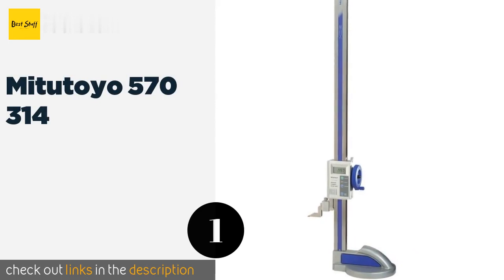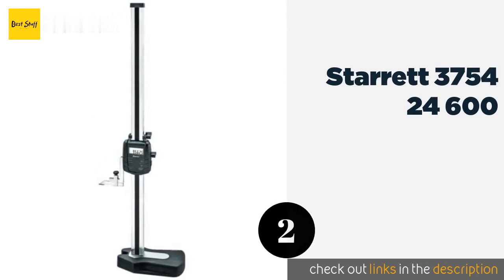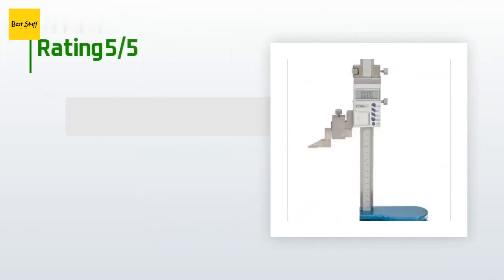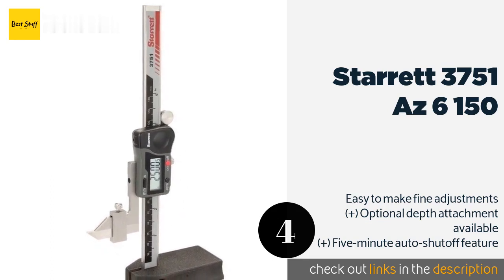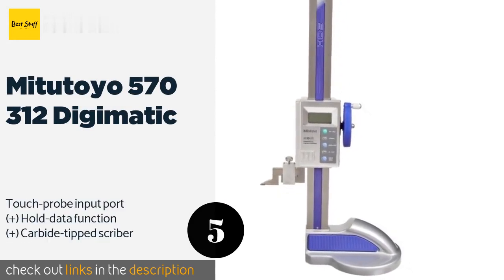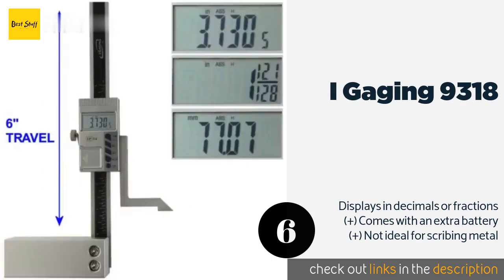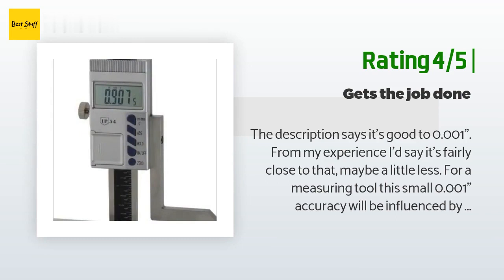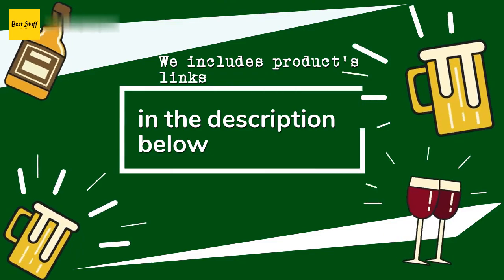🌵6 Best Digital Height Gauges 2020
1 - Mitutoyo 570 314:
✅ Amazon US
🌏 Amazon International

2 - Starrett 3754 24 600:
✅ Amazon US
🌏 Amazon International

3 - Fowler 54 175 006:
✅ Amazon US
🌏 Amazon International

4 - Starrett 3751 Az 6 150:
✅ Amazon US
🌏 Amazon International

5 - Mitutoyo 570 312 Digimatic:
✅ Amazon US
🌏 Amazon International

6 - I Gaging 9318:
✅ Amazon US
🌏 Amazon International